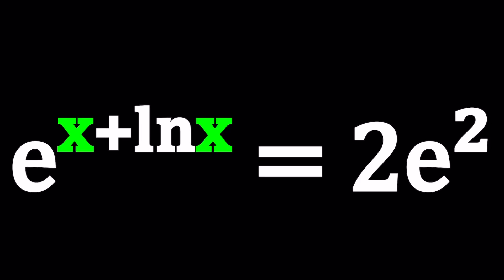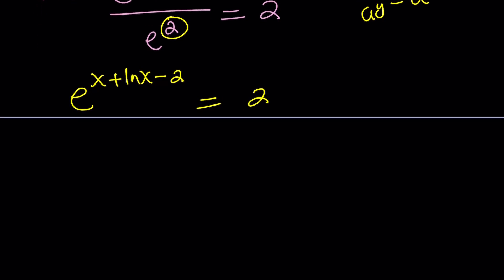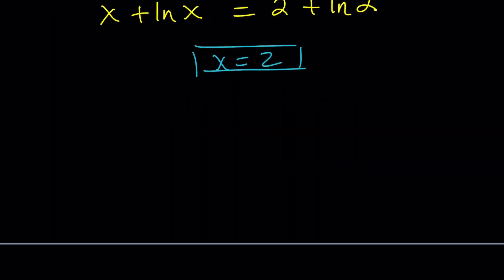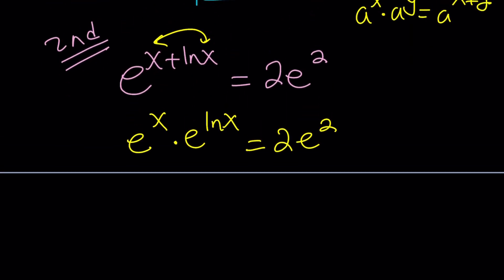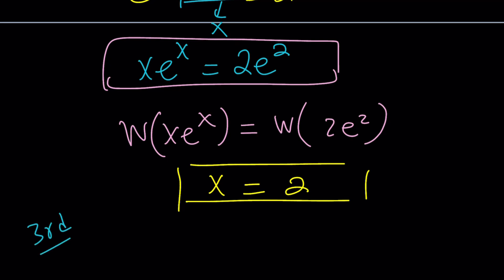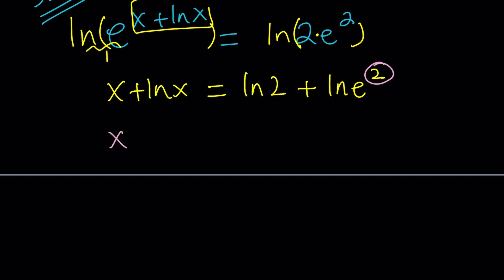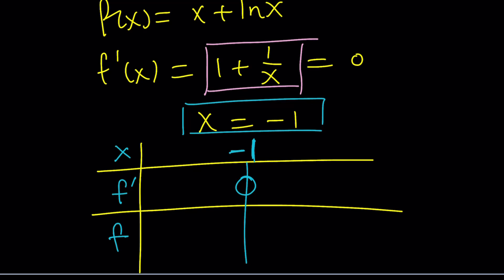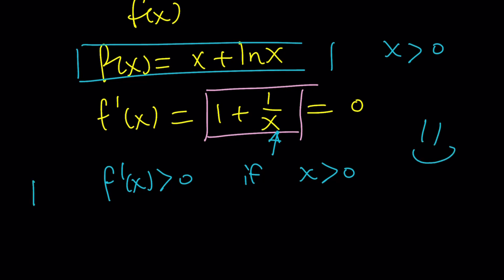A Nonstandard Equation | Special Functions